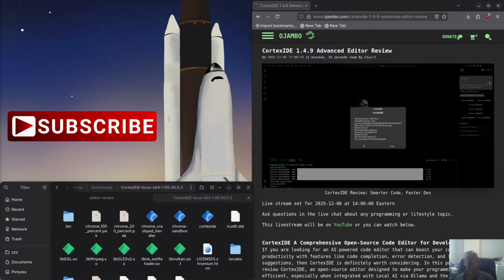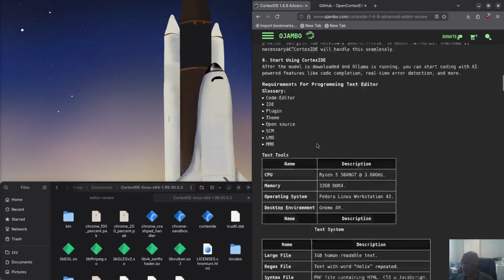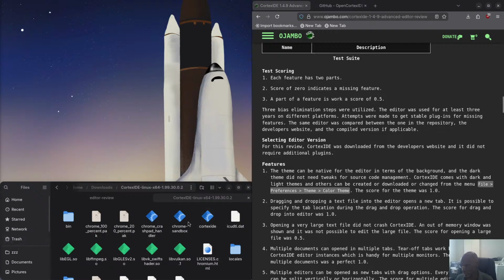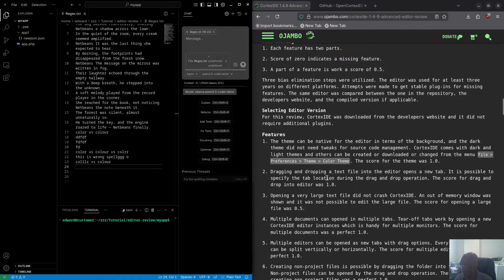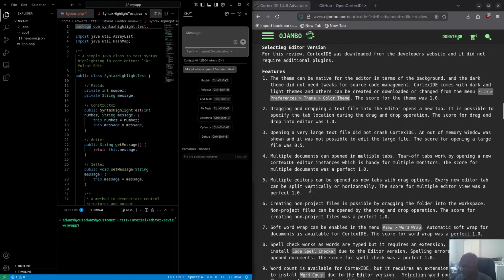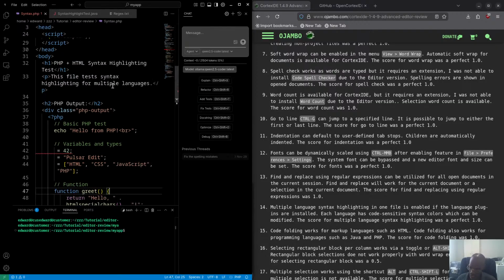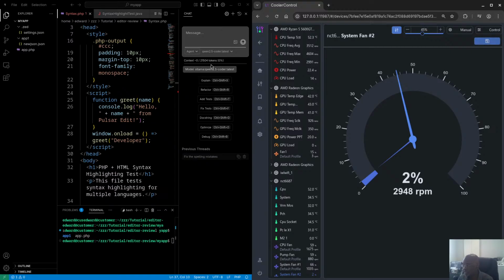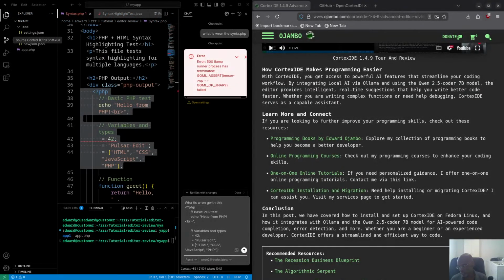Unlock the Power of AI in Your Code: CortexIDE Review (Qwen 2.5-coder 7B)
CortexIDE 1.4.9: Advanced AI-Powered Code Editor Review with Local AI (Qwen 2.5-coder 7B)

Welcome to our deep dive into CortexIDE 1.4.9, an AI-powered code editor that revolutionizes the coding experience. In this video, we explore its advanced features, including real-time code suggestions, error detection, and AI-powered code completion. We also walk through the process of setting up CortexIDE on Fedora Linux, integrating Ollama for Local AI, and using the Qwen 2.5-coder 7B model for smarter coding assistance.

What You’ll Learn:

How to install and set up CortexIDE on Fedora Linux

Integrating Local AI with Ollama for enhanced code assistance

Real-time AI code suggestions and error detection

A walkthrough of Qwen 2.5-coder 7B and its impact on your coding efficiency

Whether you're a beginner or an experienced developer, CortexIDE can boost your productivity with powerful AI-driven code editing tools!